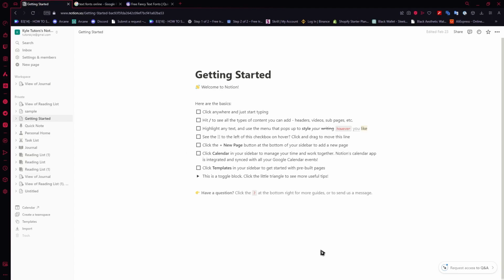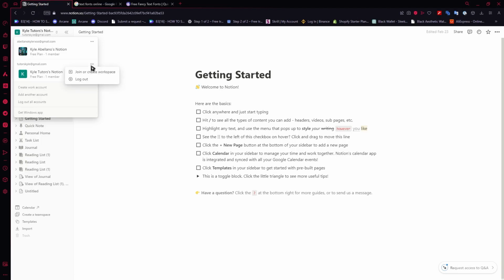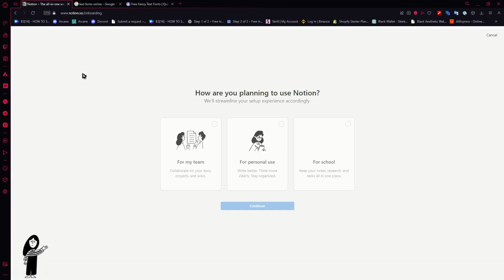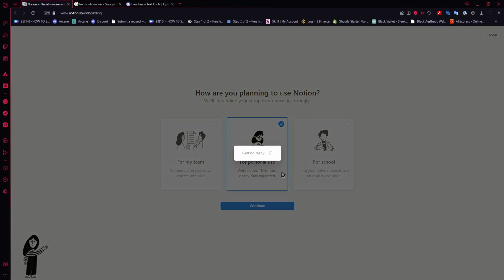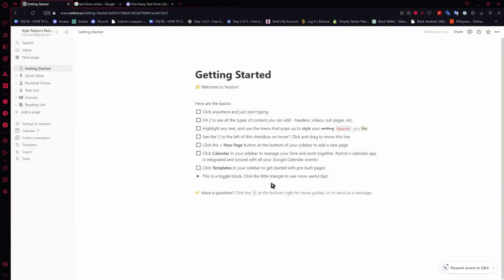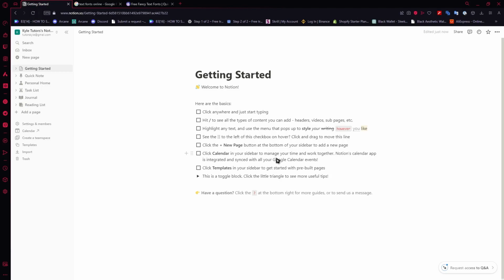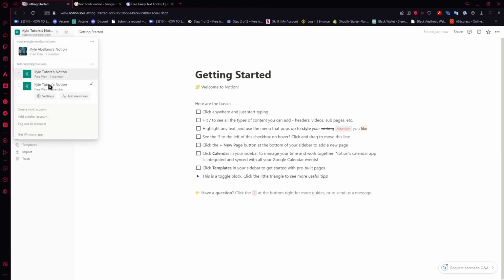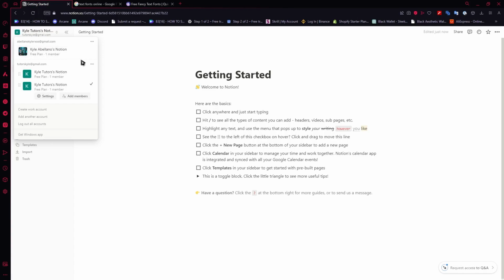How to Create a Workspace in Notion | Notion Tutorial (2027)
Looking to create a workspace in Notion? This tutorial will guide you through the process, perfect for beginners who want to organize their projects, tasks, or personal notes efficiently. I'll show you how to set up a new workspace in Notion and customize it to suit your needs.

In this tutorial, you'll learn:
How to start a new workspace in Notion from scratch.
Step-by-step instructions to customize your workspace, including adding pages, databases, and templates.
Tips for organizing your workspace for optimal productivity and collaboration.

Get organized with Notion—follow these steps to create a workspace that enhances your workflow and keeps all your important information in one place!

Chapters:
00:00:00 - Introduction
00:00:10 - Create a Workspace
00:00:38 - Set up the workspace
00:00:54 - Navigate Workspaces
00:01:12 - Rearrange and add members